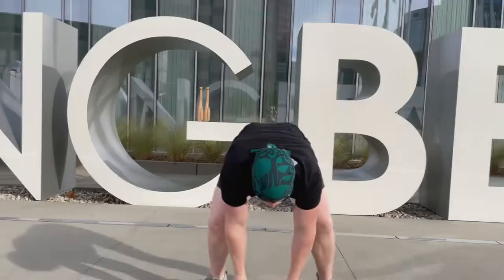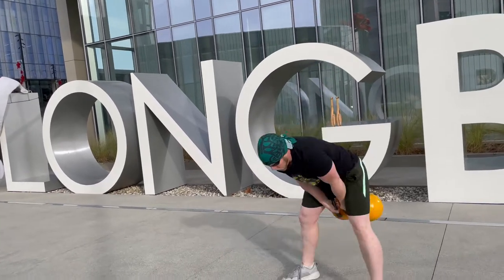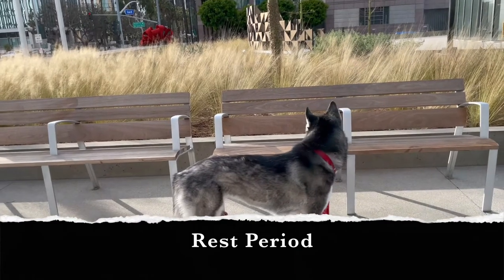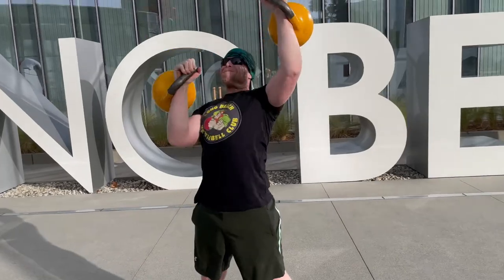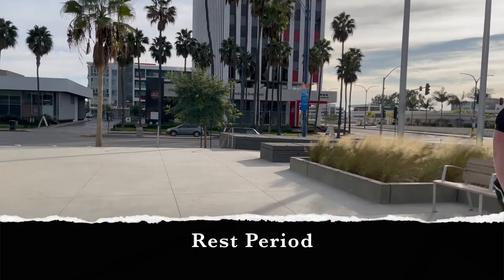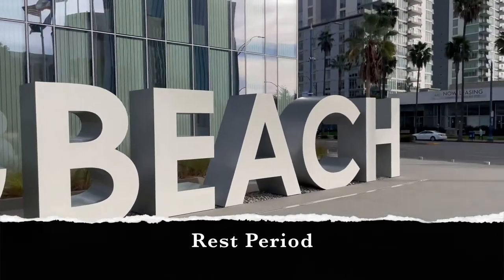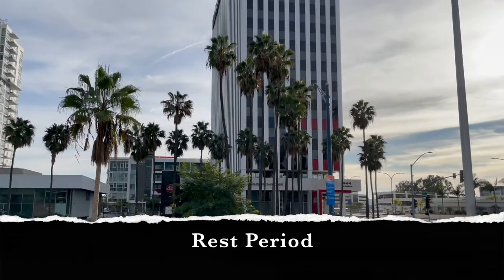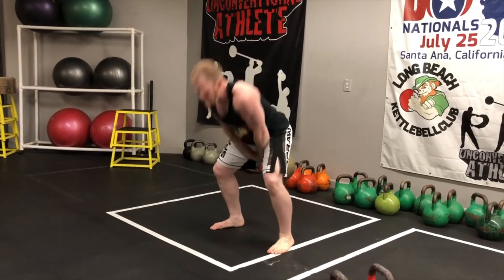Kettlebell Complex FULL Workout at Long Beach City Hall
Kettlebell Flows, Chains & Complexes (full workout)
Grab your kettlebells and follow along with me for this intermediate to advanced kettlebell complex workout.  It is a follow along style so just push play and lift with me.  Here is the kettlebell workout for today

A: Double Kettlebell Complex
1. Burpee - Dead Clean x5
2. Double Half Snatch x5
3. Seesaw Press x5/5
* rest 1 minute between rounds, repeat 5x

B: Single Kettlebell Complex (ladder style)
Swing x5
Goblet Squat x1 x2 x3
Sit Through x1 x2 x3

This is one of the more popular workouts out of the online program available over